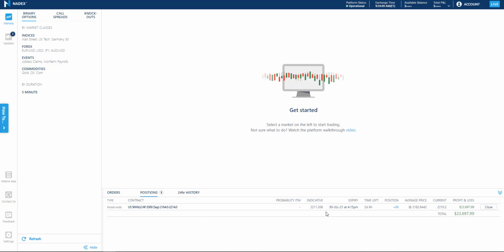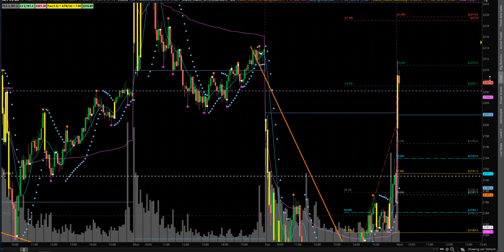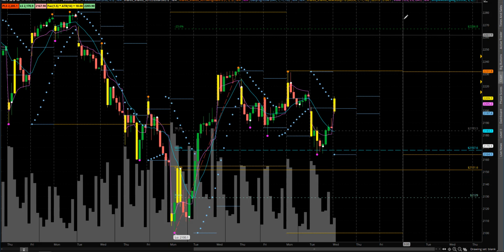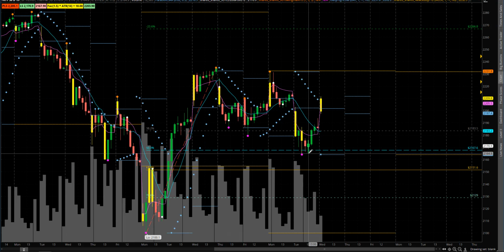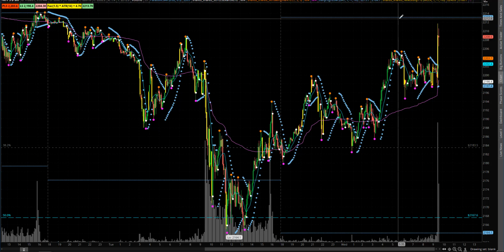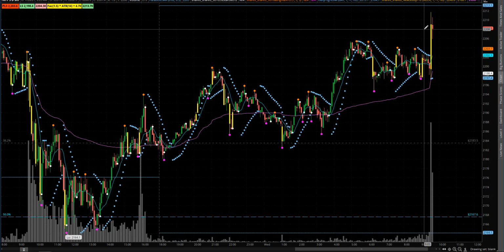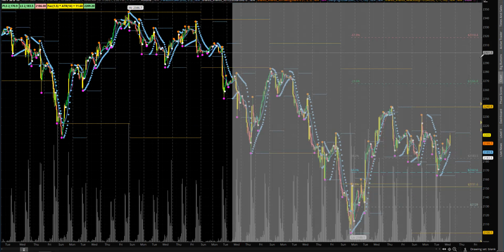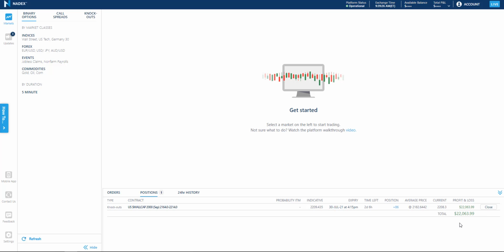$25,000+ Nadex Bracket Trade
Over the last decade, I’ve traded professionally at Trade Desk, a billion-dollar family office, and two different Chicago-based Futures Prop Firms. I earned my Series 56 License while working for a Prop Equity Desk in Chicago. Before founding StartUp Trading, I was co-founder of another trading education community where I taught over 5,000 students from across the world my strategies in the futures market.

As a result of my teachings, I’ve had many students quit their jobs to trade full time. I’m confident I can help you become the trader you want to be, regardless of where you are today.

💰  Daily Market Analysis, Watchlists, Levels & More – Join the Community in the Trade Room:

💰  Complete Access to my Futures Trading Strategies – Watch the Daily LIVE Trade Execution Screen:

Hypothetical Performance Disclosure:
Hypothetical performance results have many inherent limitations, some of which are described below. no representation is being made that any account will or is likely to achieve profits or losses similar to those shown; in fact, there are frequently sharp differences between hypothetical performance results and the actual results subsequently achieved by any particular trading program. One of the limitations of hypothetical performance results is that they are generally prepared with the benefit of hindsight. In addition, hypothetical trading does not involve financial risk, and no hypothetical trading record can completely account for the impact of financial risk of actual trading. for example, the ability to withstand losses or to adhere to a particular trading program in spite of trading losses are material points which can also adversely affect actual trading results. There are numerous other factors related to the markets in general or to the implementation of any specific trading program which cannot be fully accounted for in the preparation of hypothetical performance results and all which can adversely affect trading results. Navigate the futures market with educational content, market analysis, trade plans, and more. My name is Jack Gleason – I’m a full-time trader and teacher. I have been involved in the markets for more than half of my life.